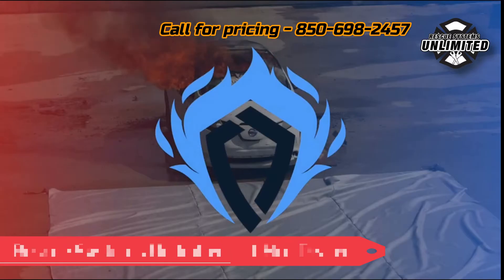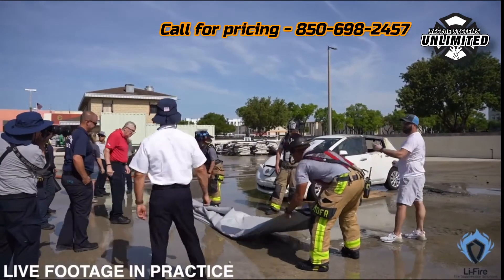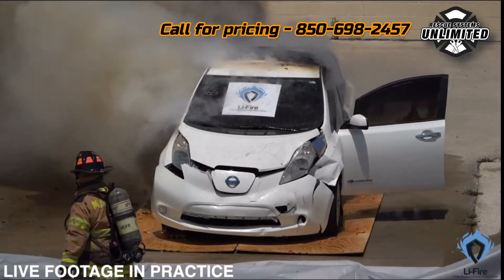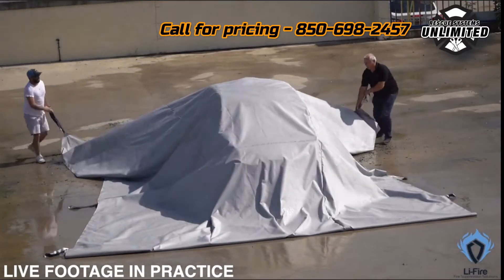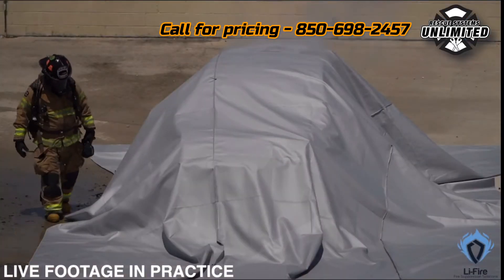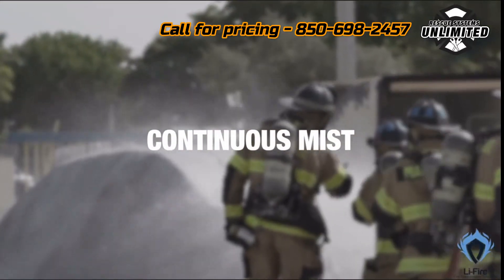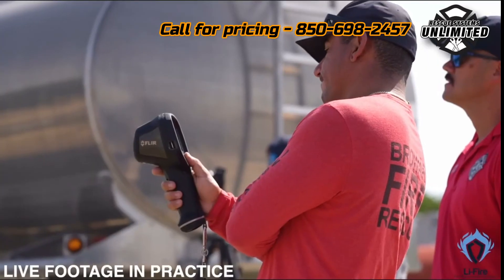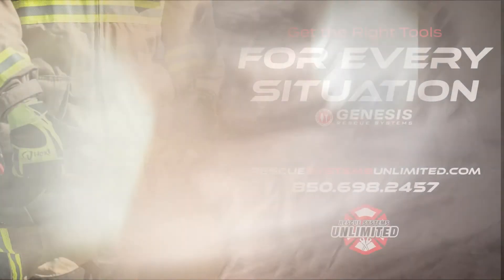Fight Electric Vehicle Fires with Li-Fire Blankets | Get Equipped Today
🔥 At Rescue Systems Unlimited, we are excited to announce that we are now an exclusive distributor for Li-Fire Blankets.

Fire departments can now rely on Li-Fire blankets to swiftly tackle electric vehicle (EV) fires.  Li-Fire blankets are designed to combat EV fires effectively, preventing re-ignition of battery packs.